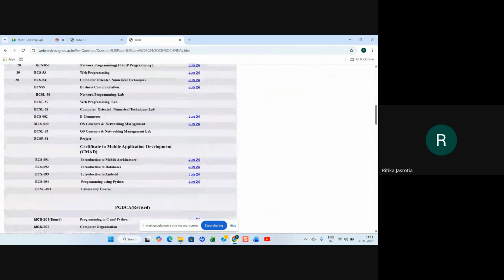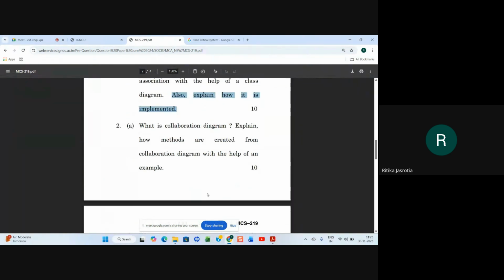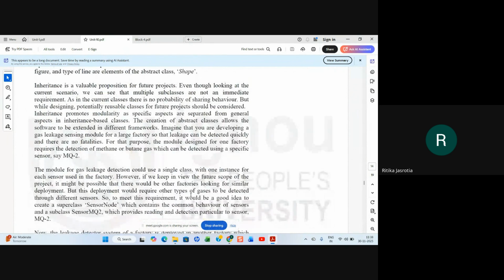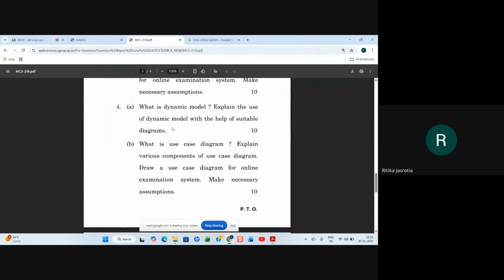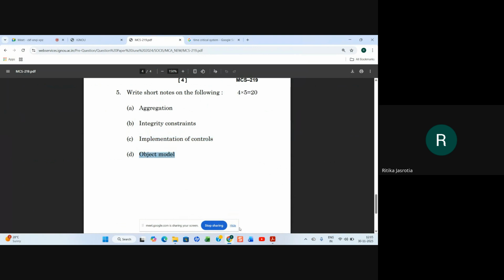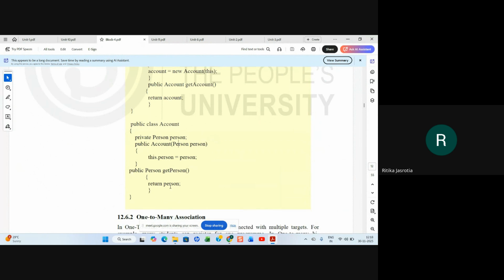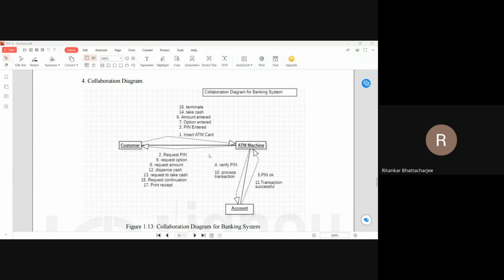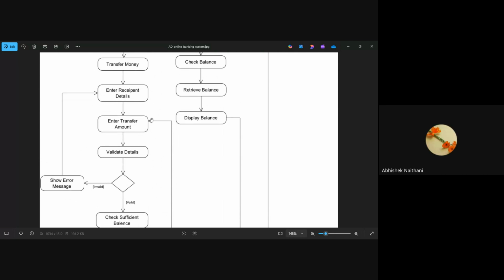MCA NEW 2nd Sem July Dec 2025 MCSL 222 Section 1 Session 10